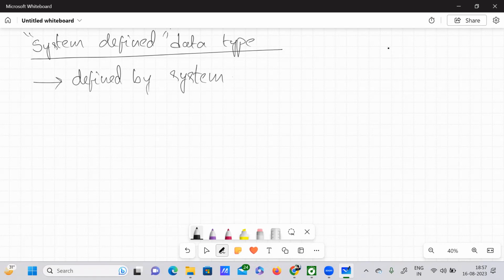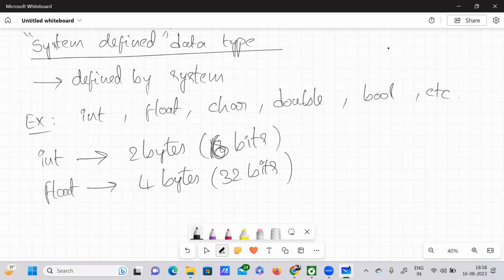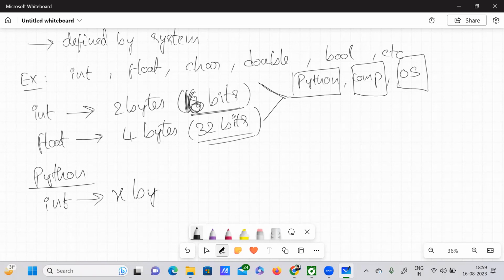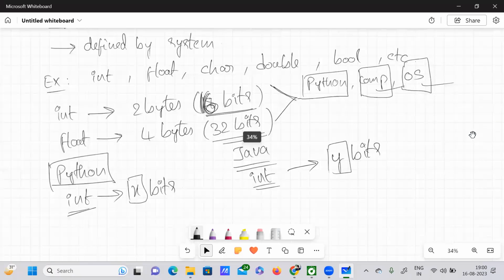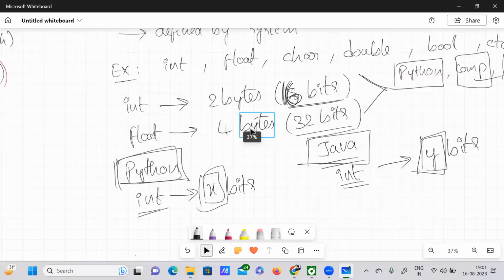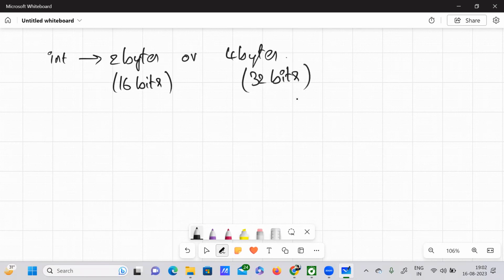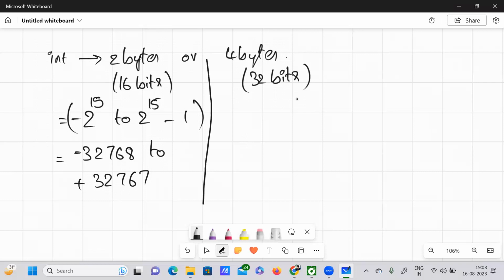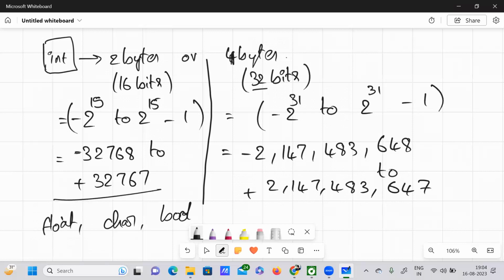System defined (Primitive) Data types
Primitive zustu